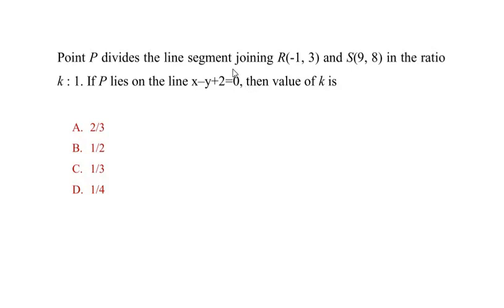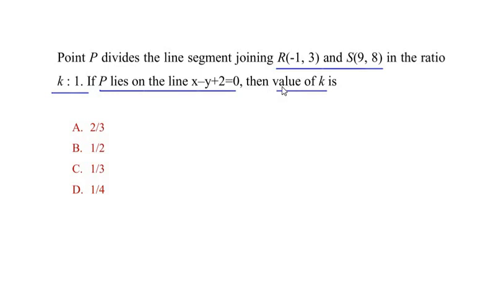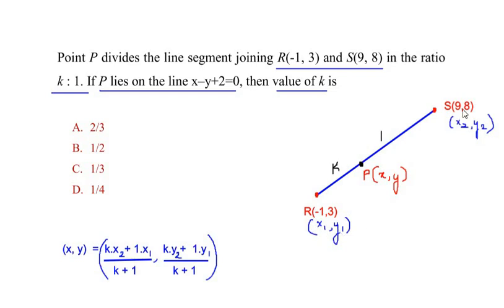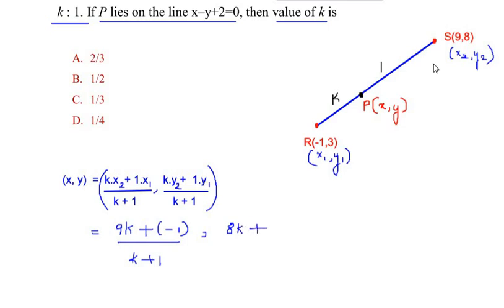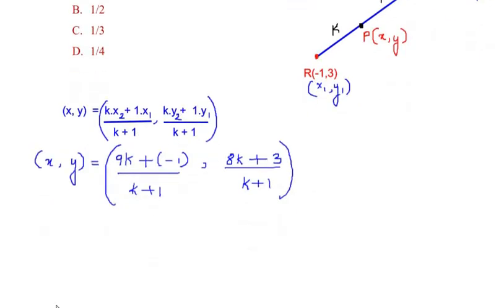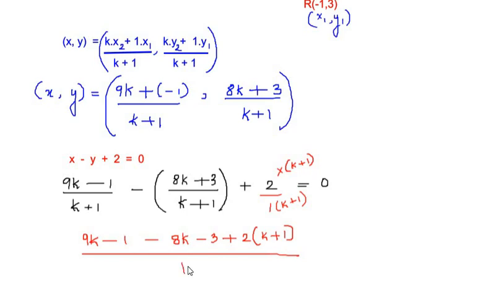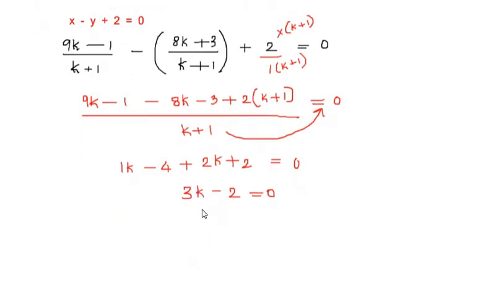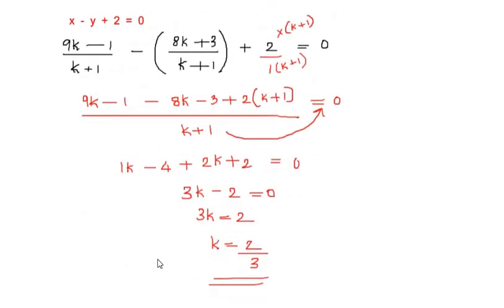Point P divides line segment joining R(-1,3) & S(9,8) in the ratio k:1. If P lies on x-y+2=0,find k.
The video explains an example on co-ordinate geometry using section formula.

Point P divides line segment joining R(-1,3) & S(9,8) in the ratio k:1. If P lies on the line x-y+2=0, then find the value of k.